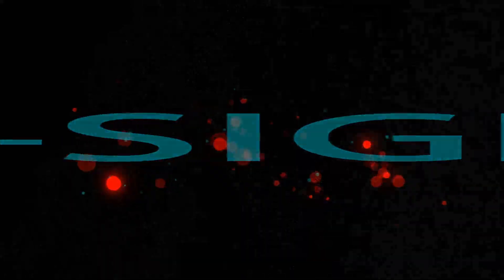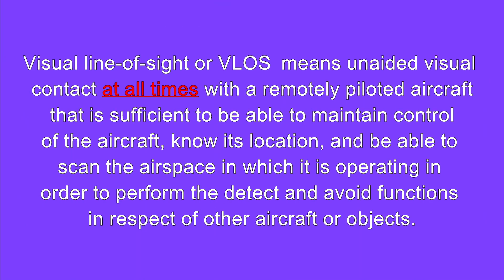VLOS -- Visual Line of Sight Doesn't Work!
The VLOS rule doesn’t work – at least not the way it’s written now.  In this video I give my take on the problem and suggest ways that I think the VLOS rule could be modified to make it more in line with the reality of flying a drone.